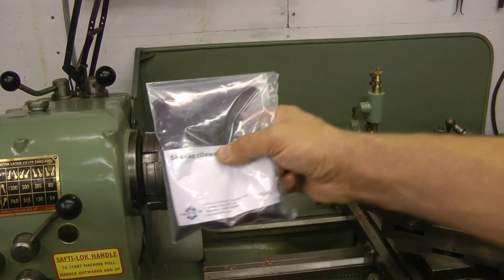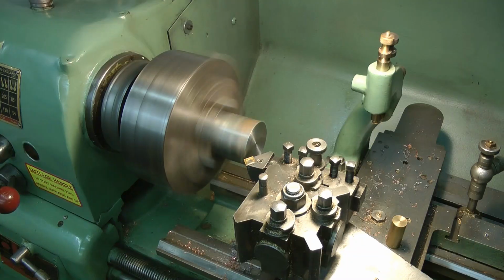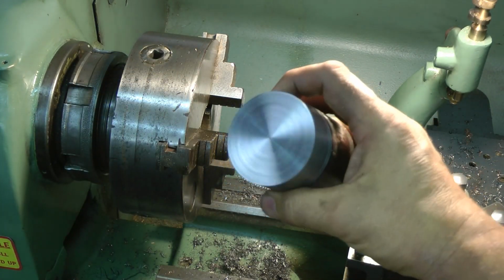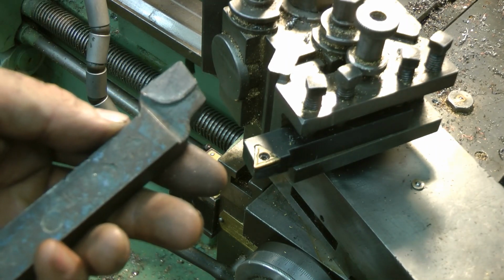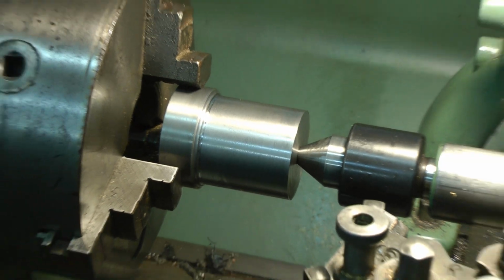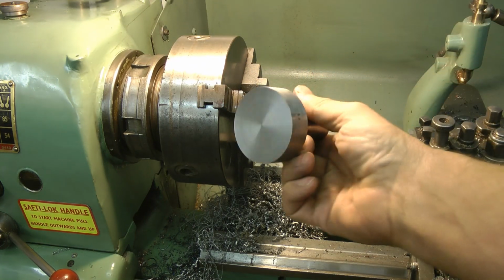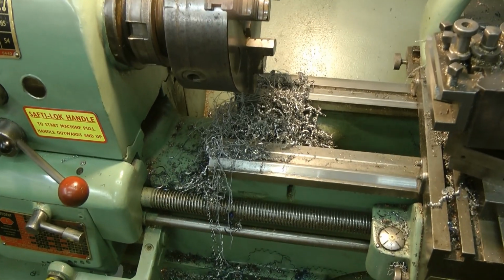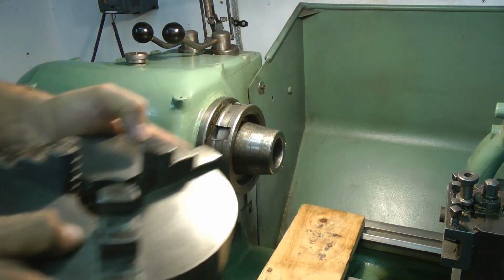Glue Chuck for the metal lathe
part 1 making the chuck so i can turn copper discs for a ray gun project I have to turn a thin copper disc on the Colchester lathe but it would work the same if you had a Harrison lathe or any other big workshop lathe but for today we are making a simple Chuck at homemade do we can turn a piece of  aluminium or brass bar or copper bar that is thin do it’s hard to hold in the lathe Chuck so we need to make a Chuck for the Colchester